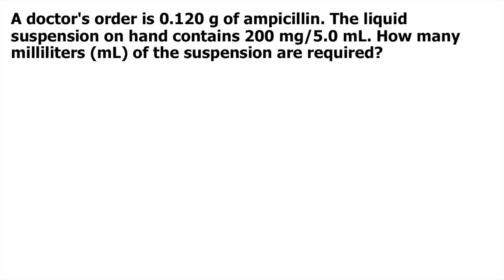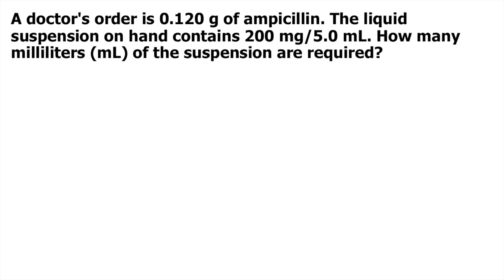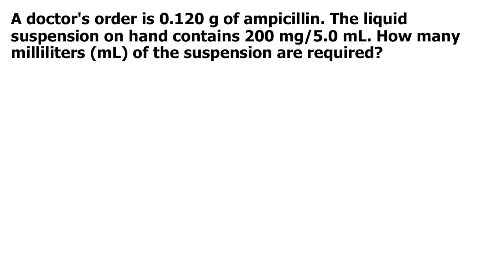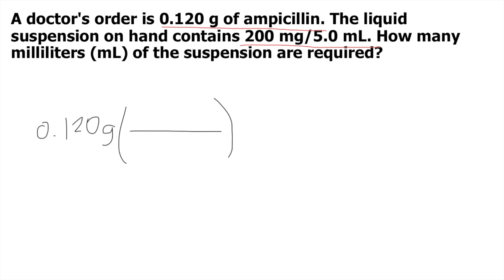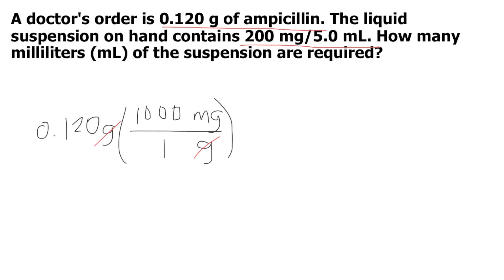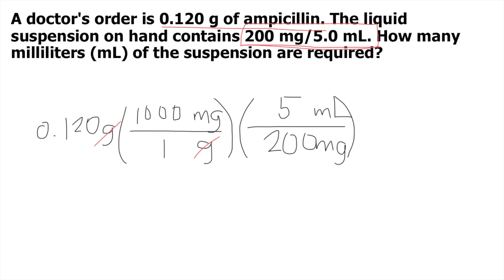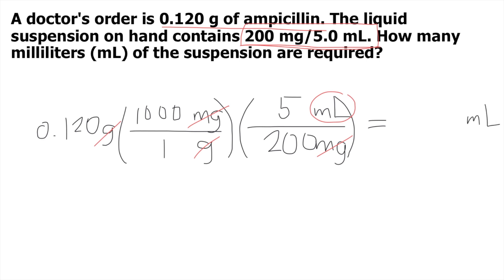A doctor's order is 0.120 g of ampicillin. The liquid suspension on hand contains 200 mg/5.0 mL.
A doctor's order is 0.120 g of ampicillin. The liquid suspension on hand contains 200 mg/5.0 mL. How many milliliters (mL) of the suspension are required?